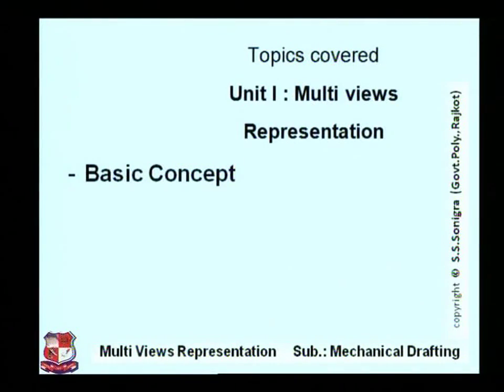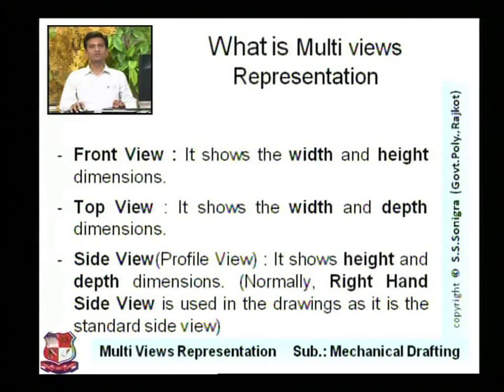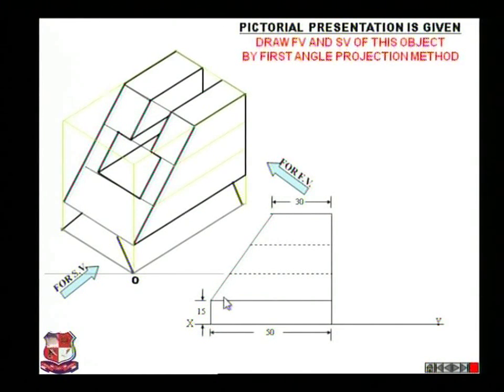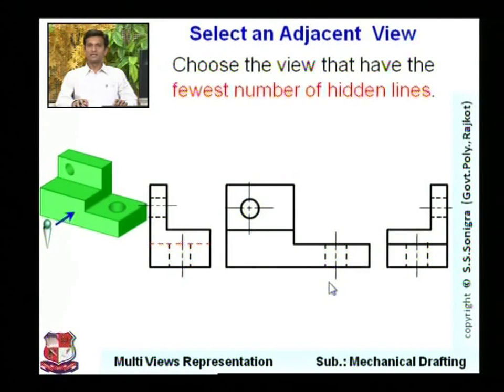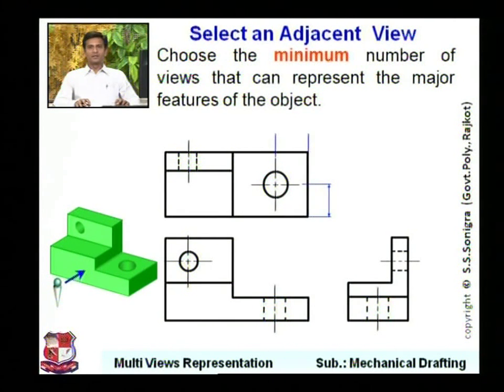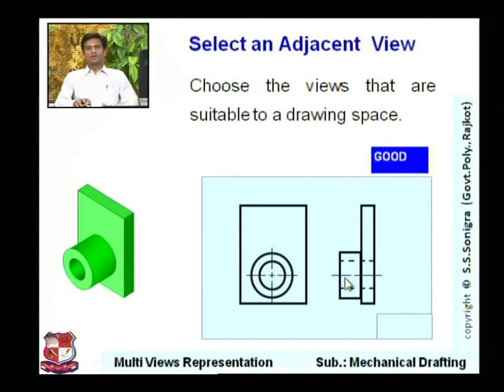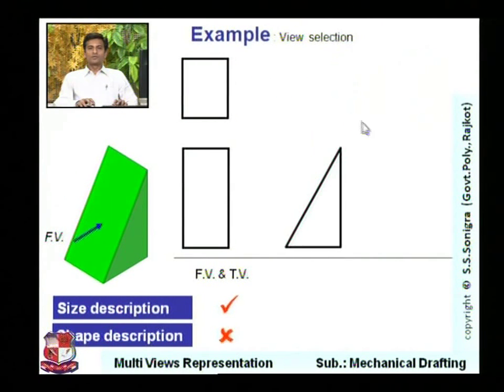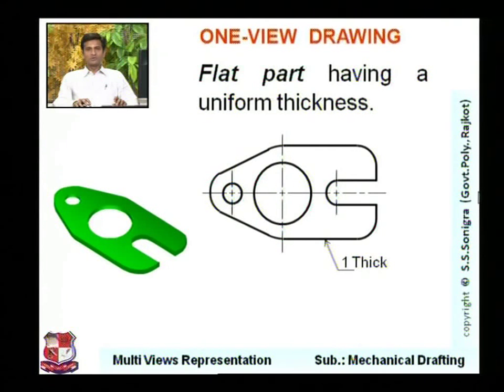Sonigra Sunilkumar Mechanical Drafting Multi views Representation 1